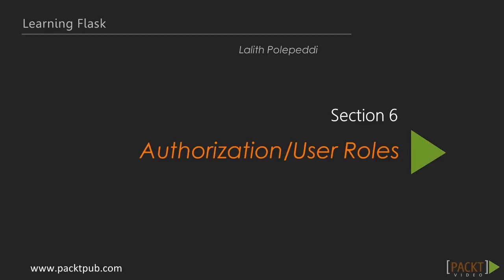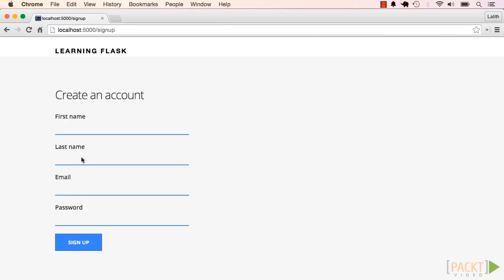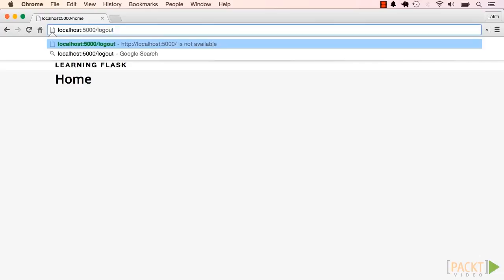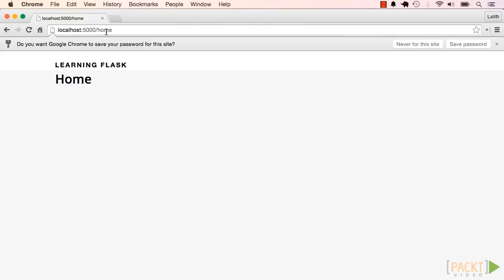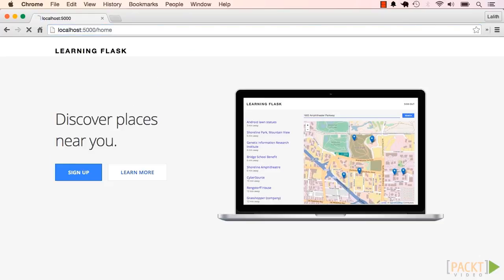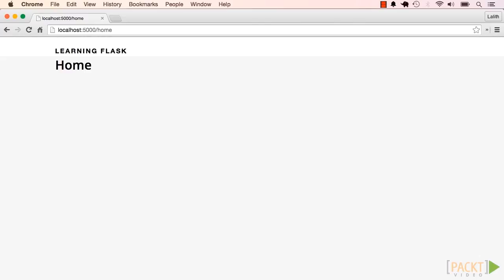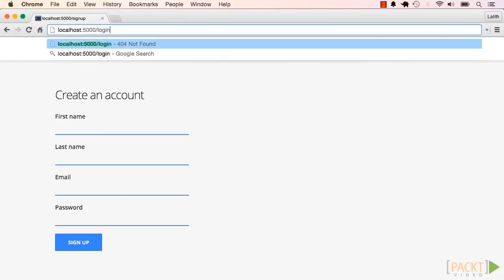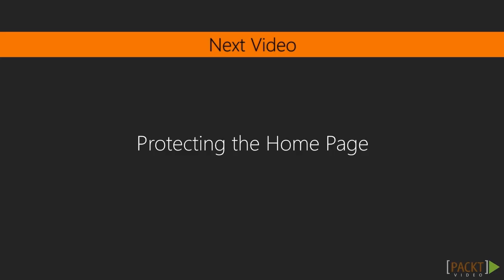Learning Flask: Authorization | packtpub.com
The app we have created still has two flaws with regard to security. In this video, we’ll take a look at these issues.
• Take a look at how users can access pages without logging in
• Take a look at how users get redirected to the sign up page even after logging in